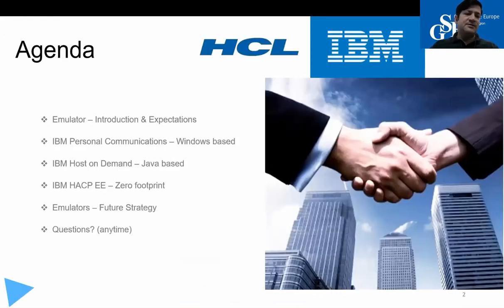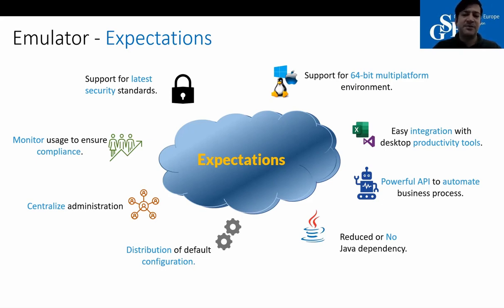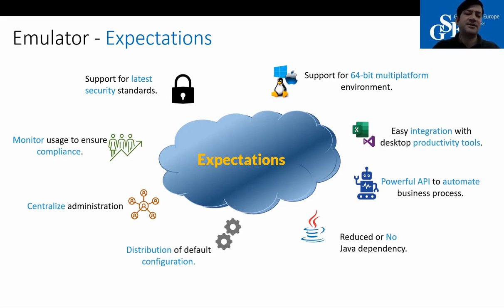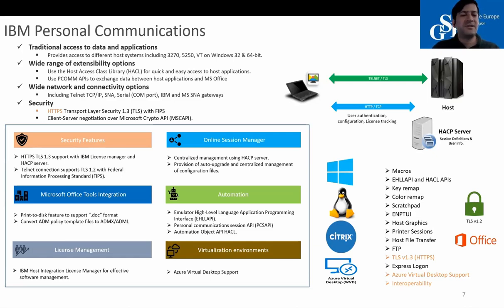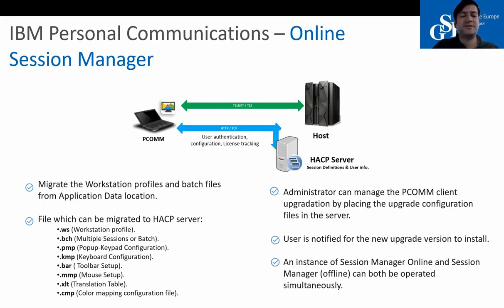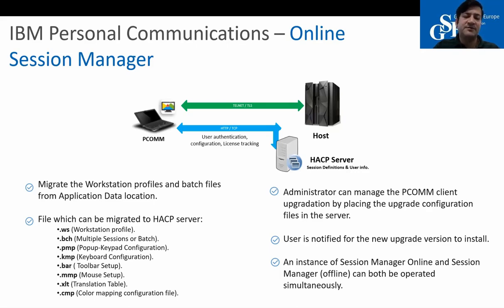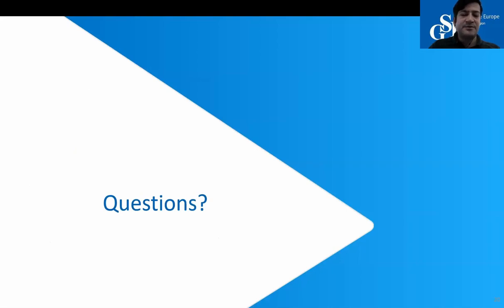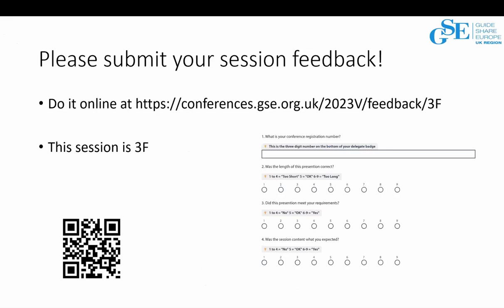3F An evolution of Emulator from Monolithic to web service